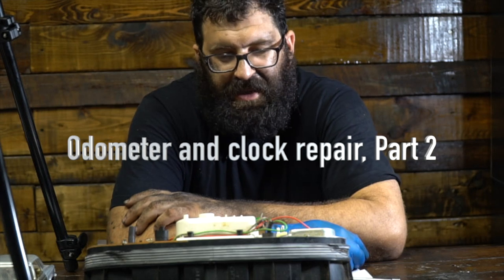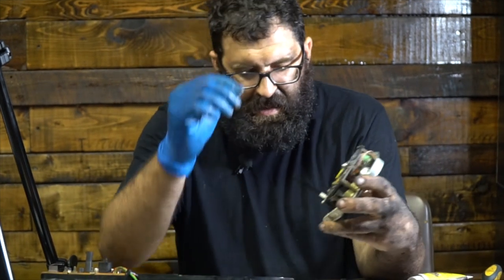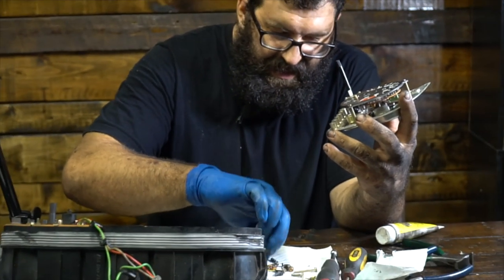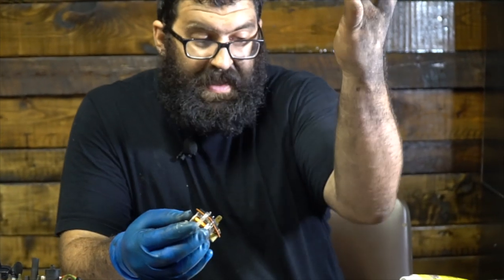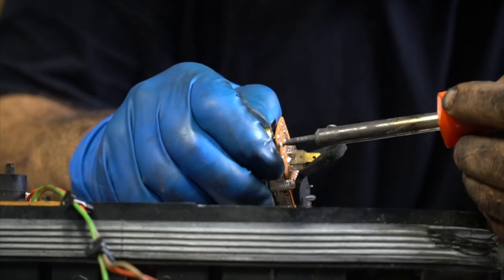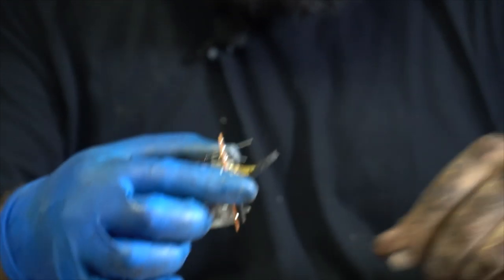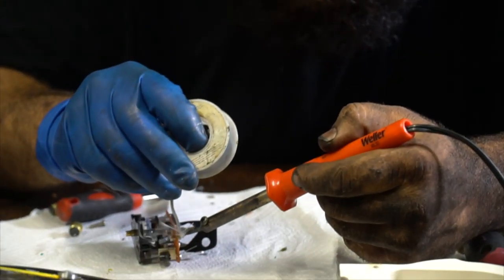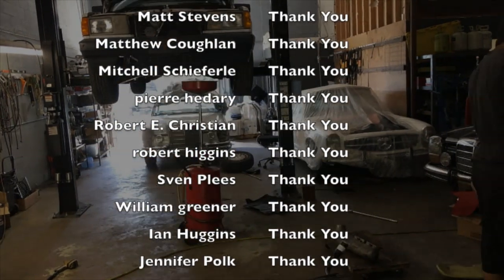Odometer and clock repair part 2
This video is about Odometer and clock repair part 2